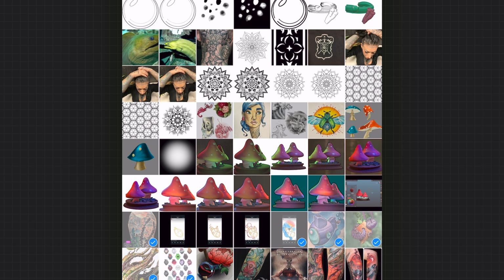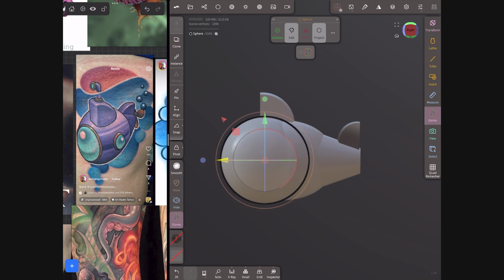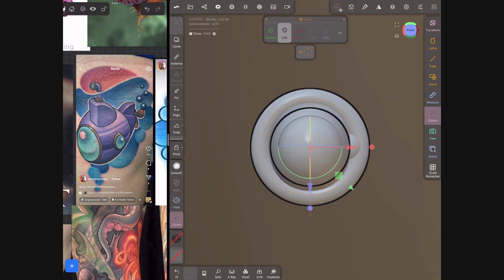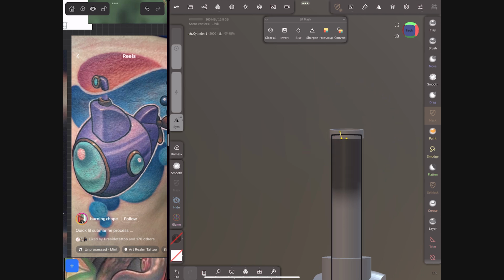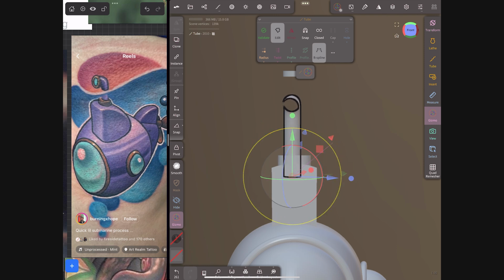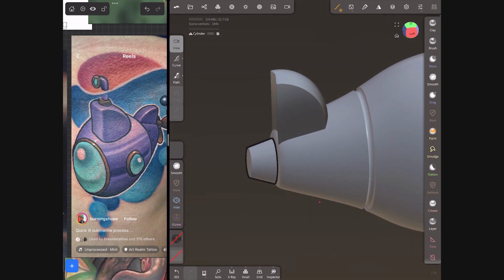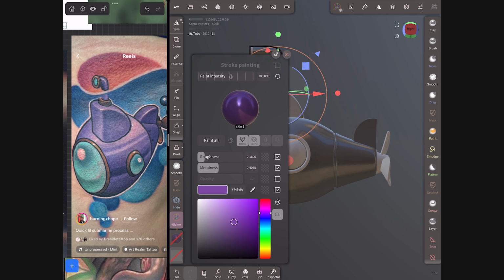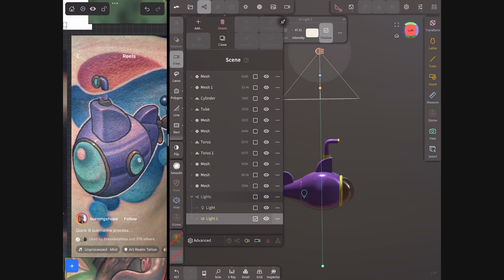Mickey Schlick/Master Studies 001:Nick Baxter Volume Sub in Nomad Sculpt (for tattoo artists)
Today I dive into my Tattoo Artist Master Study series. In this series I am picking select artists of whom I am a fan, and doing 3 studies. First, something simple, then something more complex, then a piece of my own using either the previous studies or lessons learned from the previous studies within the series. The catch is, I am studying tattoo artists and working in 3D for a new twist on design that I aim to bring back in to the tattoo community. I'm hoping to do a few things here. For the artists I am studying, thank you for years of inspiration and hopefully I can share something with you that breathes a new perspective into your projects if you are interested. For tattooers who have mastered rendering but struggle with drawing, here is a way to create your own images, cheat the need for perspective and foreshortening, view from any angle in any light.

This Episode: Nick Baxter and what I am calling his volume submarine. Nick had made this as a drawing study and was talking about using volumes in perspective to make a more complex shape. Here is the process in 3D, about 50 minutes total before editing, available as a line drawing or color study, from every angle and always in perspective.